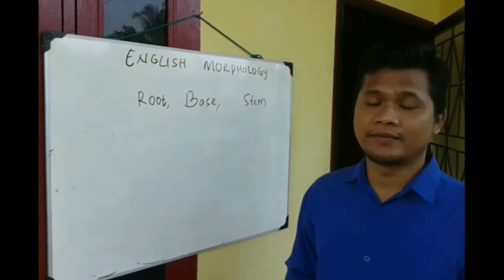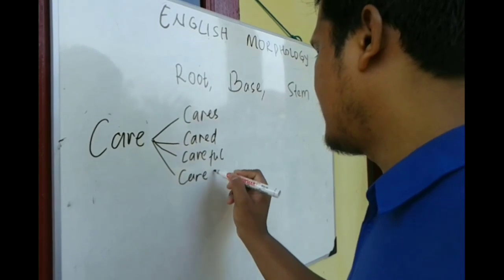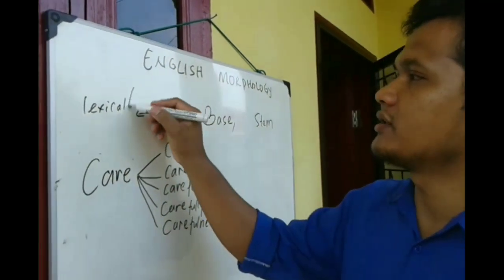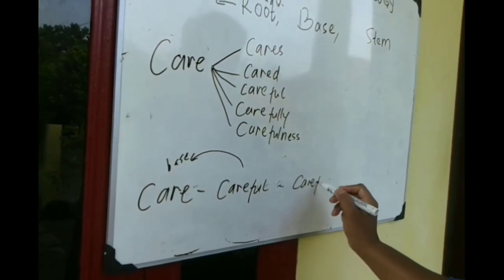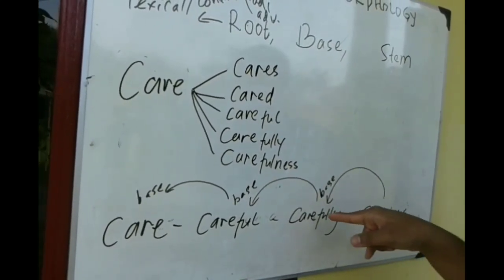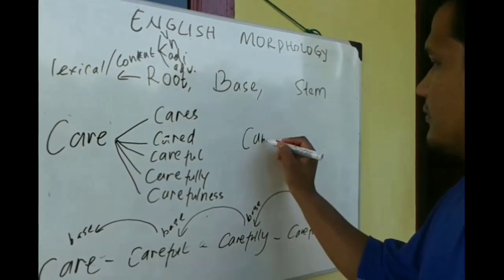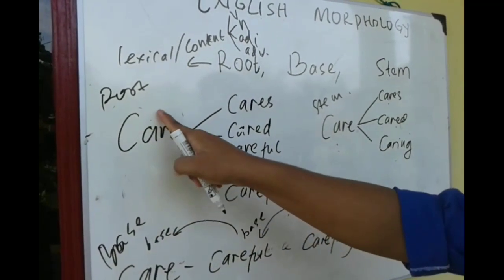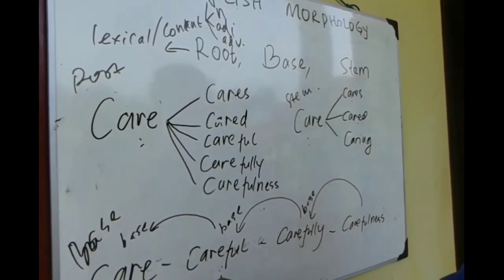ENGLISH MORPHOLOGY - Meeting 4: Root, Base, Stem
This is material for students of English Language Department at the State College of Islamic Studies Mandailing Natal.

For further reading to understand in-depth, you can read the reference books as follows:

1. M. Dini Handoko. MPd. 2019. English Morphology. Lampung: Tim CV. Iqro’ (page:11 & 31-33)

2. Martin Haspelmath. 2002. Understanding Morphology. London: Arnold. (page:18-19)